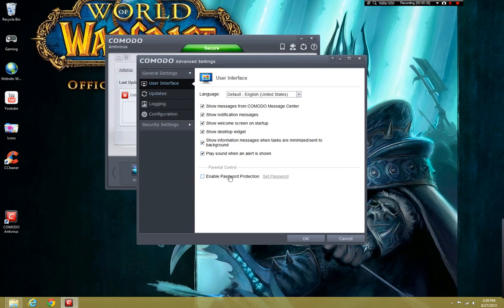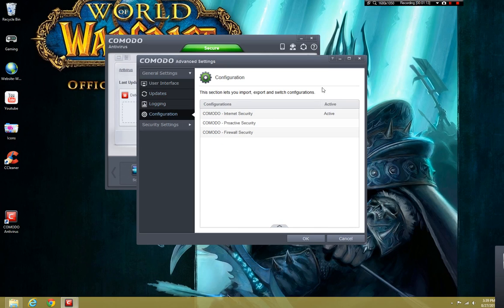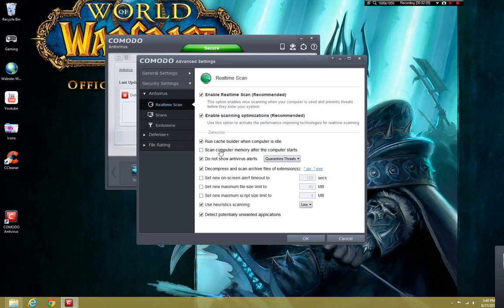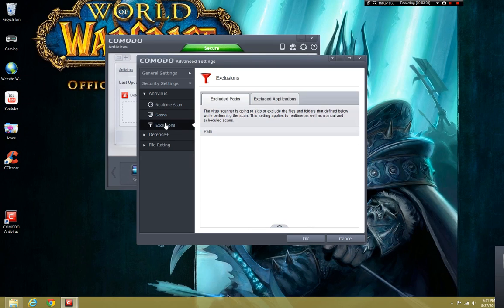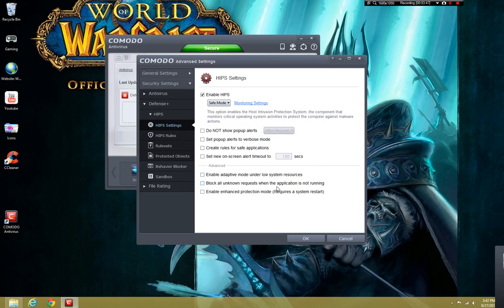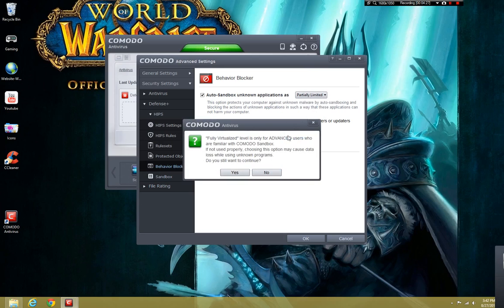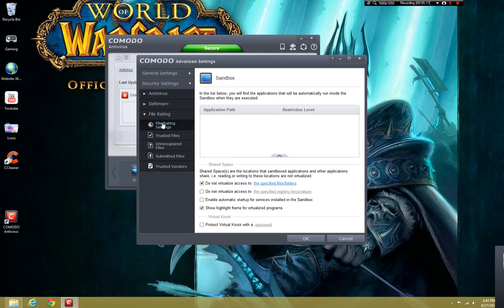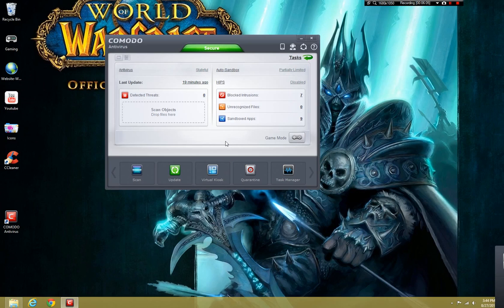How To Properly Configure Comodo Antivirus